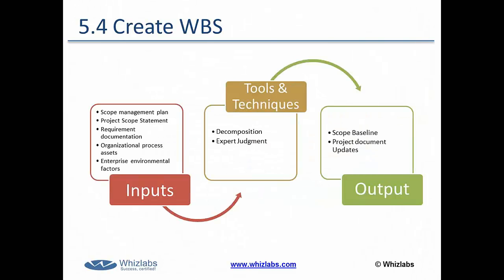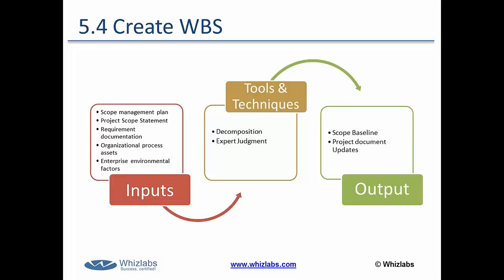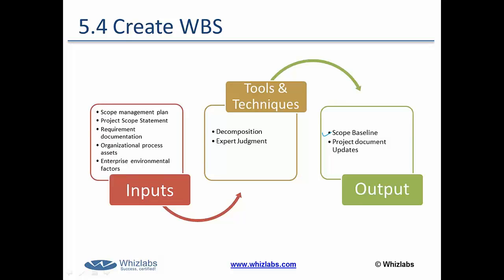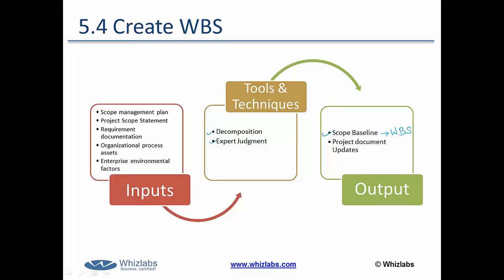Project Scope Management - Part 2 (PMP Certification)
Welcome to Whizlabs PMP Certification Self Study Training. This video covers the fifth chapter of PMBOK, and explains the topic of Project Scope Management. In this video first we would talk about scope management. We would the learn about definition and the objective of scope management, then we would cover the processes within this knowledge area which are plan scope management, collect requirements, define scope, create WBS, validate scope and control scope.
This Self Study Training comprises of engaging videos, flash cards, practice tests, chapter end quiz, downloadable eBook, Tips & Tricks and study notes.